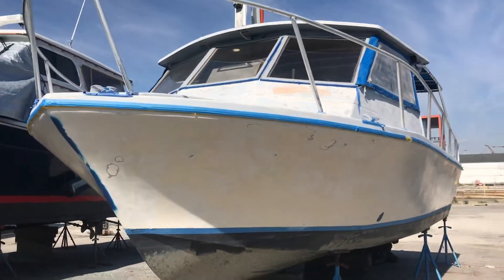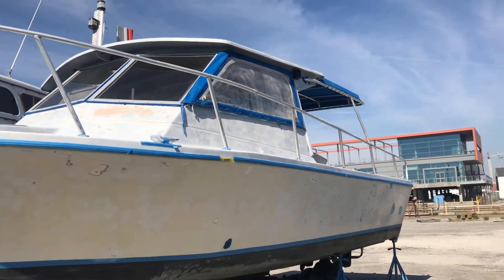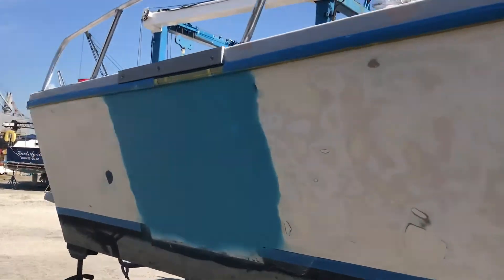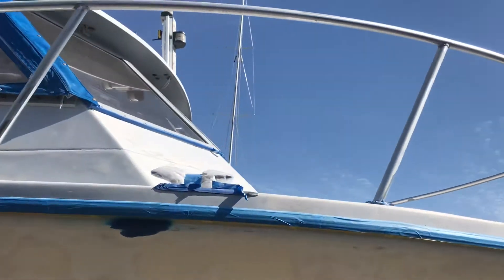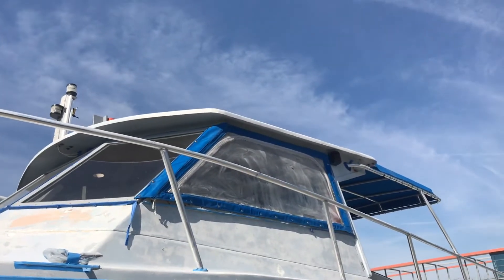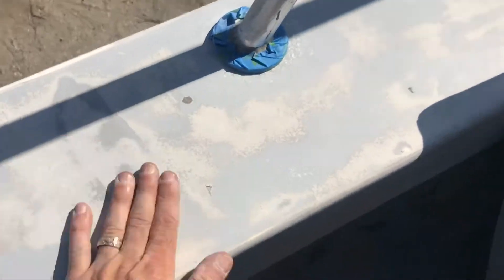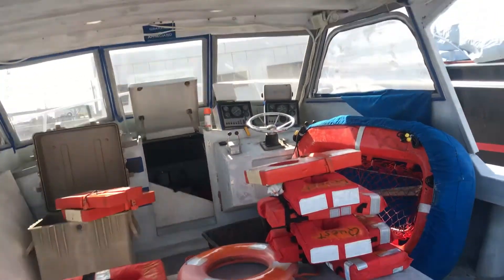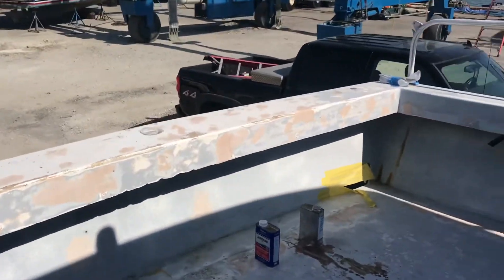Island hopper part 4?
Carolina Marine group
Harbor tours Charleston
Sunset tours
Almost ready for paint after 10 days of sanding and prep!